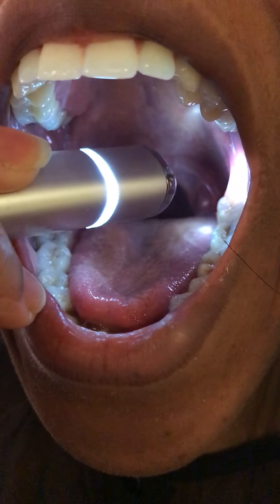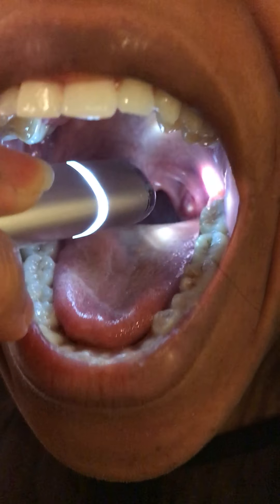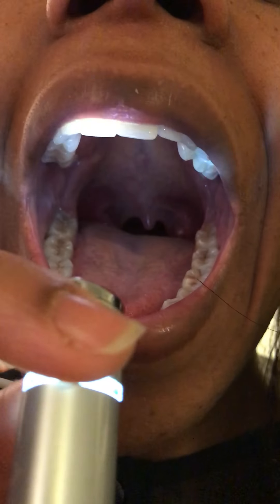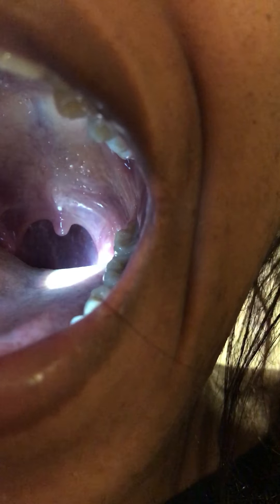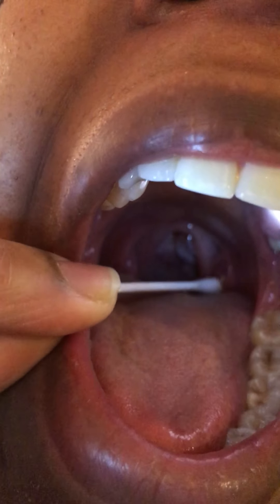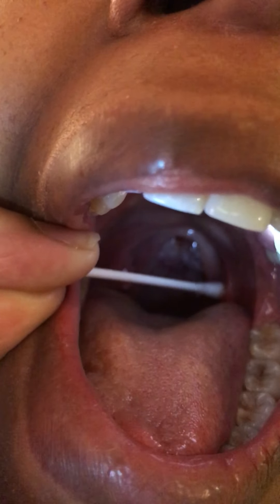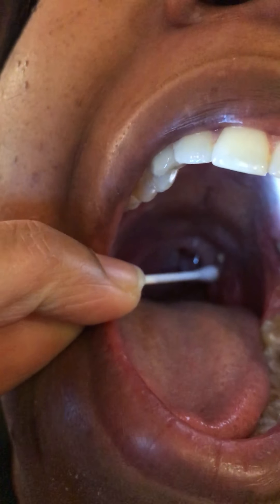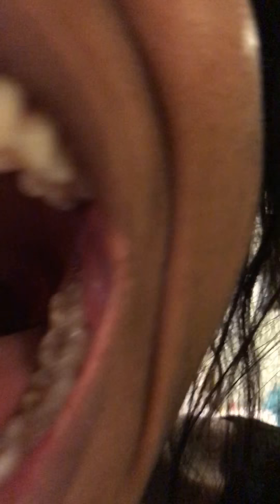How to get rid of Tonsilloliths Tonsil Stones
How to remove tonsilloliths caused by dead cells, food, bacteria and saliva